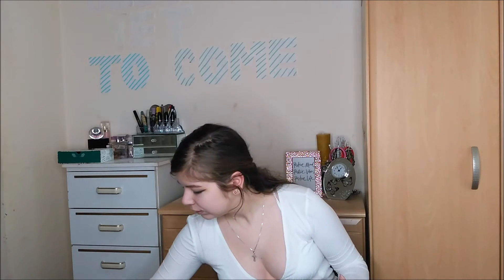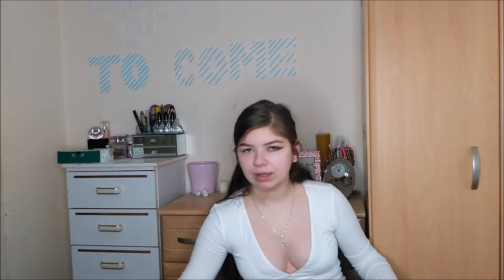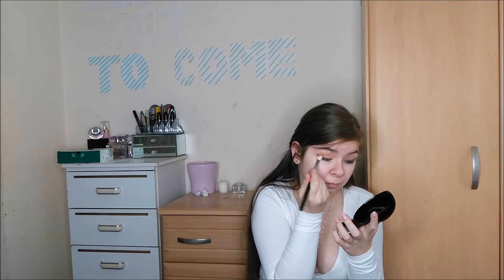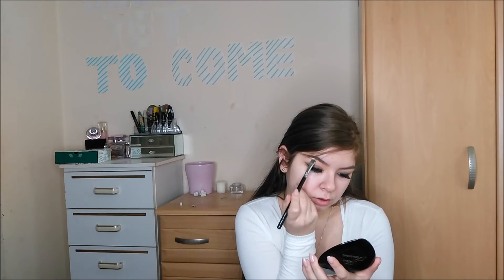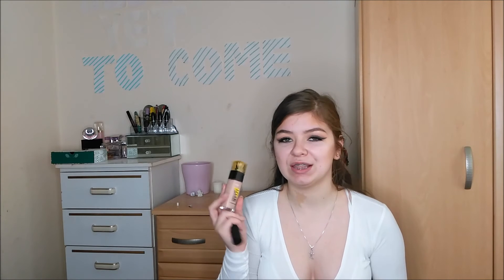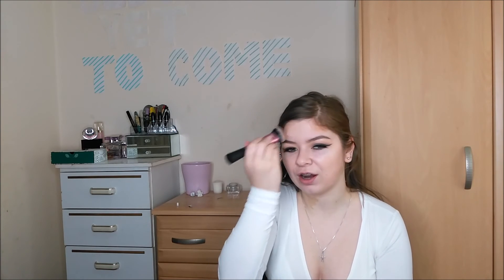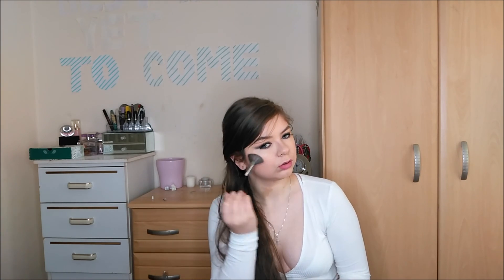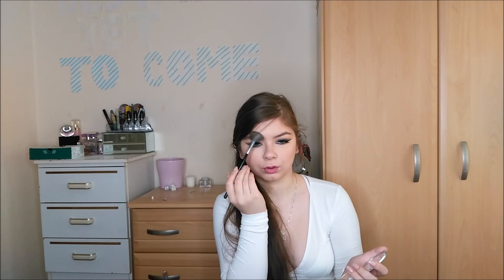Valentines day makeup tutorial | Smoked out winged liner (quick) | Anna Marija 2018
Hey Beautiful! Today's video is a tutorial and I absolutely LOVE how this look turned out and I was super happy that I chose not to do the not so original pink eye shadow look that I feel everyone is going to do.

xx
A

PRODUCTS MENTIONED:
Eyeshadow - colourpop "freckles", "wakeup call", "cloud 9"
Eye Liner -  Bourjois 16hr liquid liner & catrice eye khol
Foundation - Loreal infallible sculpt & Loreal lumi magique
Concealer - Loreal age rewind
Bronzer - Too faced soul mates "ross & rachel)
Highlighter - Mary lou manizer (the balm cosmetics)
Lashes - Ardell wispies
Lip Liner - Loreal berry
Lipstick -  mac pink plaid

MUSIC
NOT owned by me

Welcome to my world! My name is Anna Marija and my videos are about makeup, beauty, fashion and a little bit of lifestyle here and there. On my channel you’ll find a variety of beauty related videos such as makeup tutorials, reviews, swatches etc. Also lookbooks, ootw, how I style and celebrity inspired. Hopefully you’ll join me on this lil’ adventure.